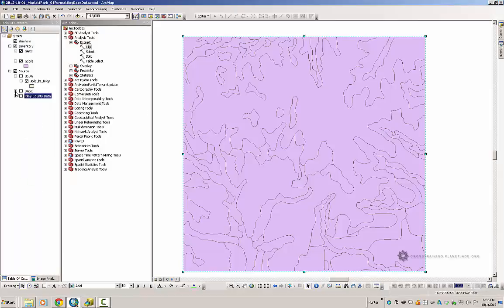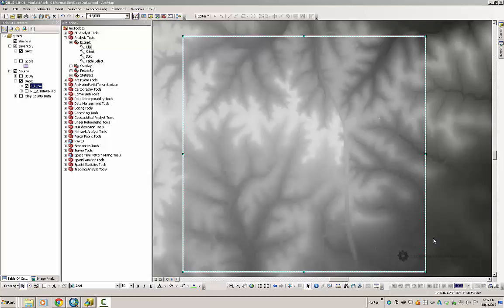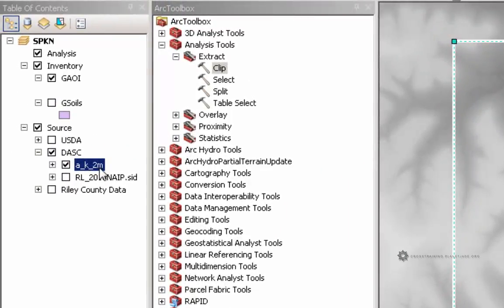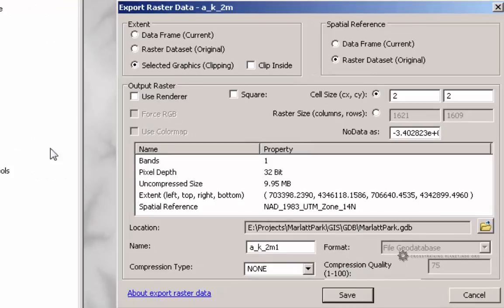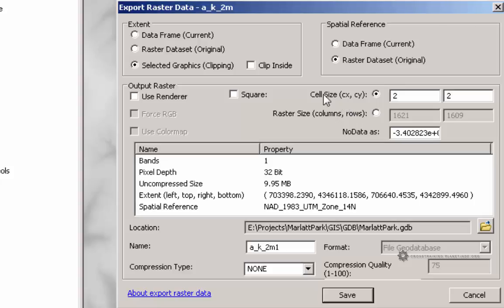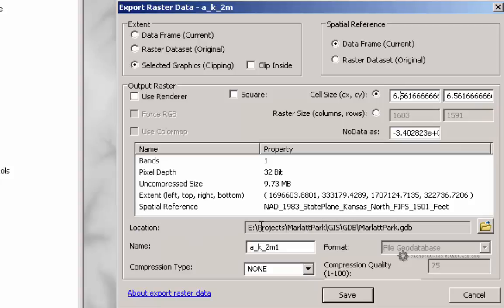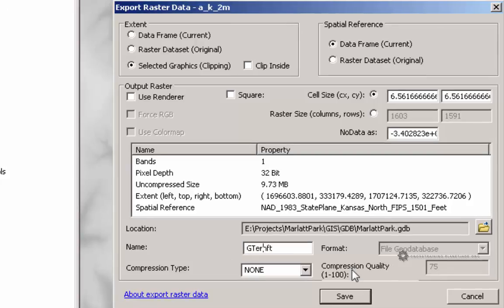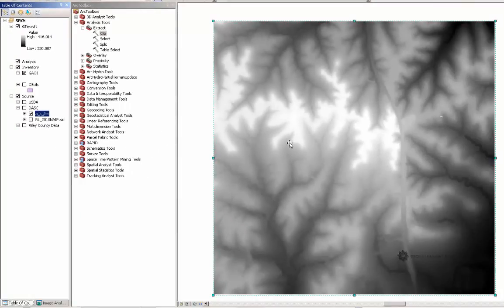GIS 3.5.2 Clipping Rasters